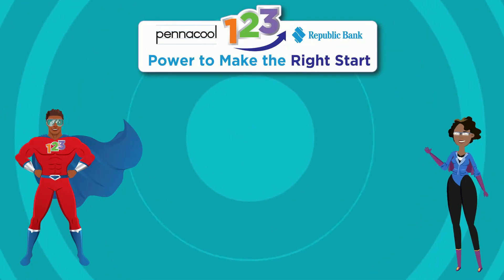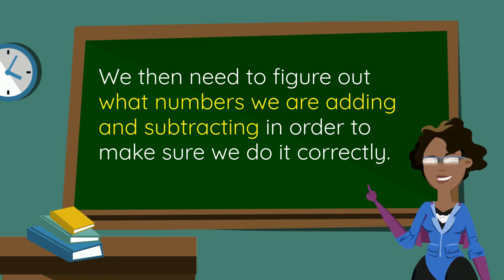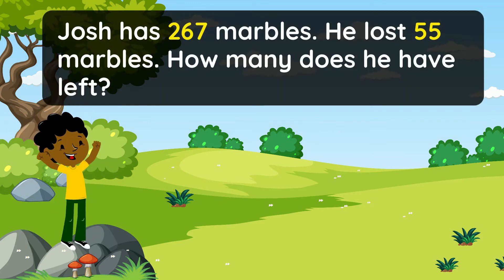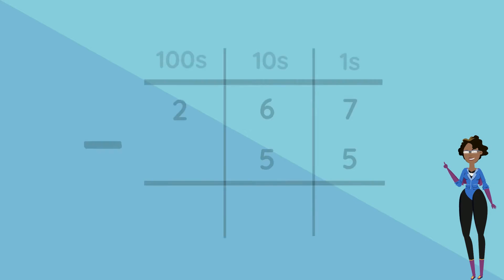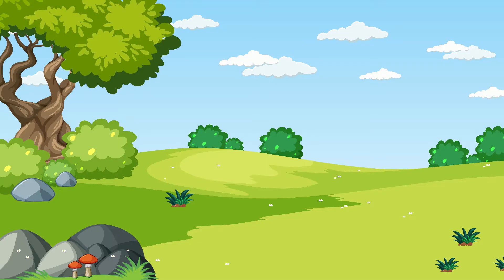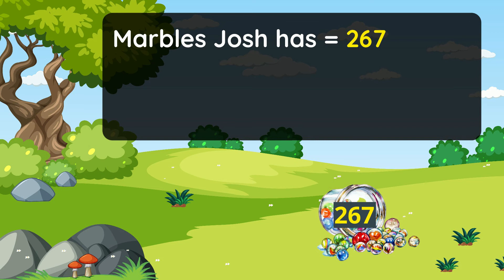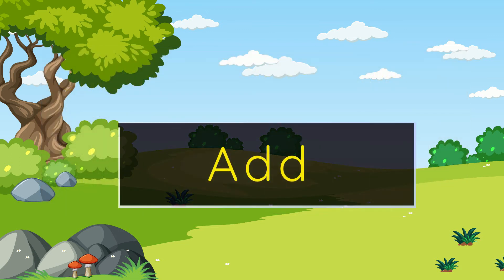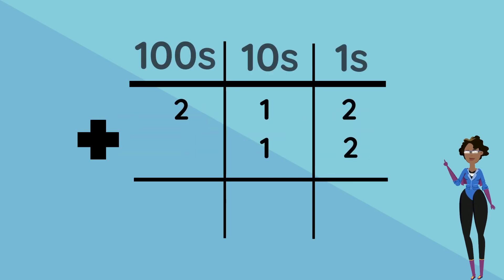Solving Multi-Step Problems using Addition and Subtraction (Standard 2) - pennacool.com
Join Captainess 123 as she helps us through multi-step problems with addition and subtraction.

Problem Solving - Numbers - Standard 2

Log on to pennacool.com 123 Math & Language Arts Platform to access:
- FREE
- Self-correcting
- Curriculum aligned exercises
- Immediate Feedback